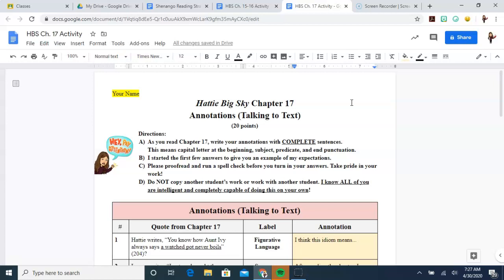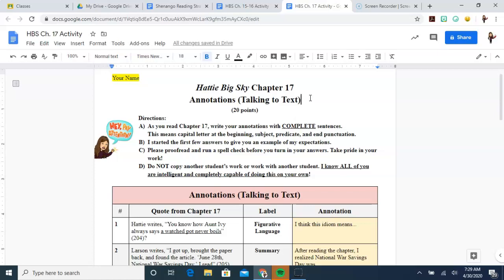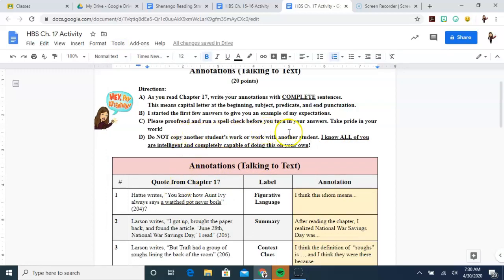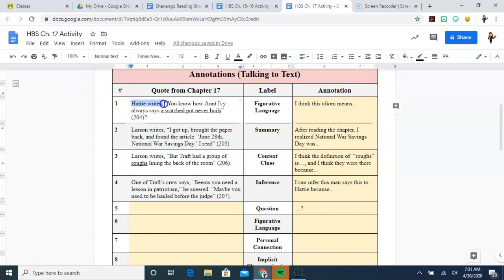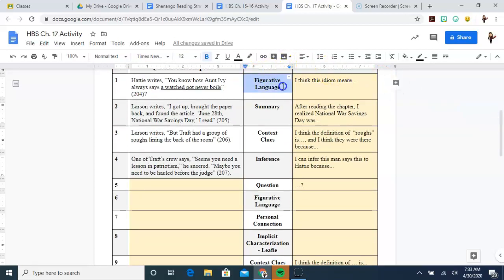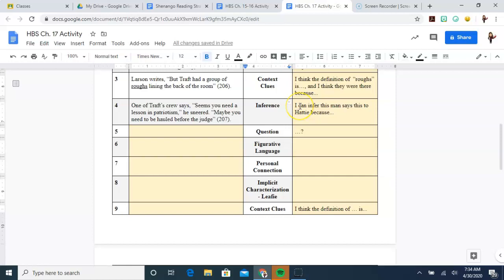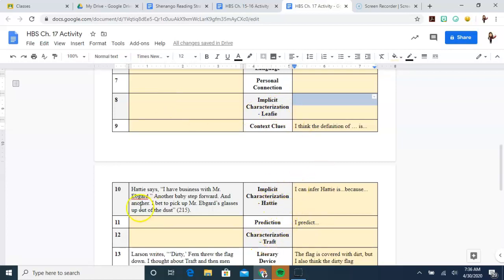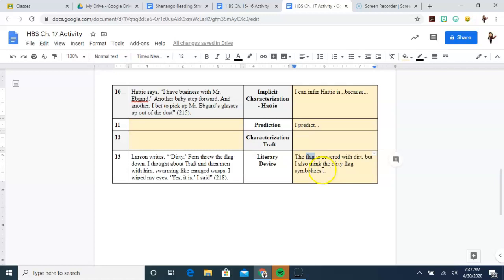HBS Ch. 17 Annotations